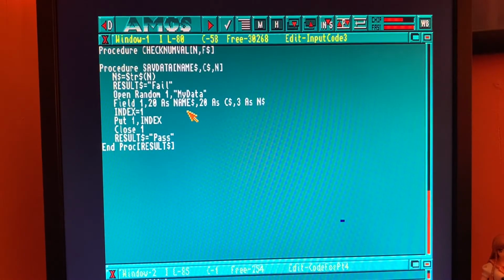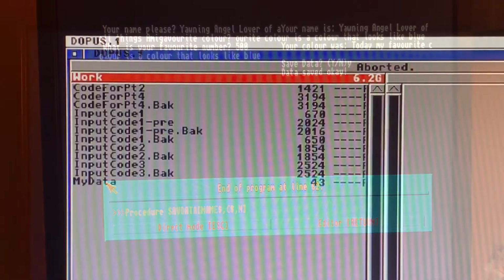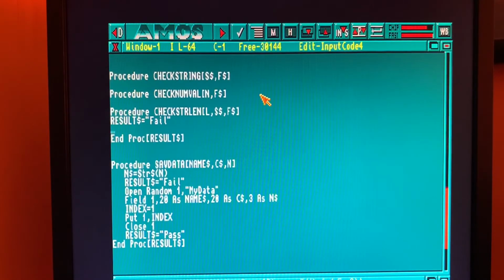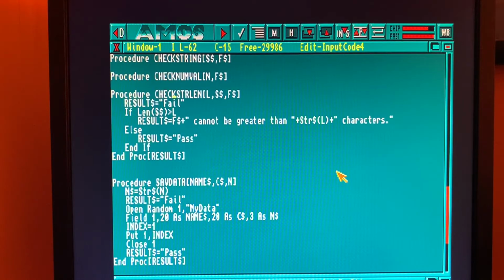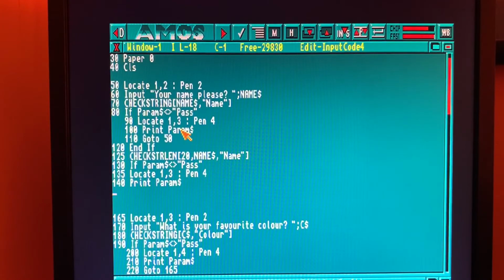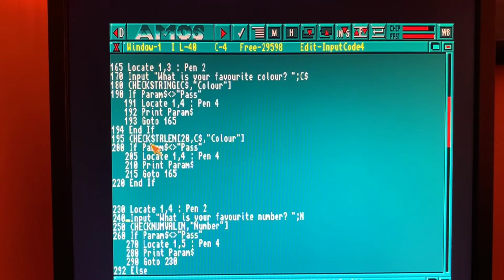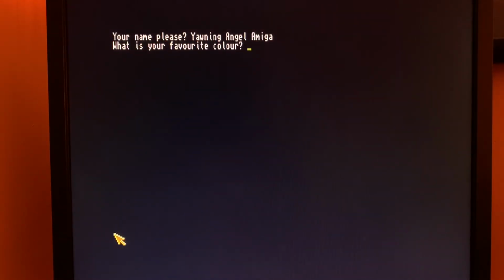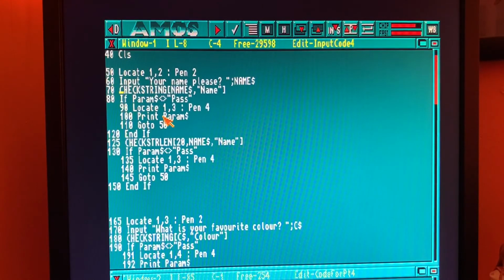Amiga Amos Pro Shorts part 4: More input validation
Programming using AMOS Professional for the Amiga.

This is the fourth of a series of short-ish videos where I cover some basic aspects of coding applications in AMOS Pro.

In this video I look at adding more validation around the input fields so data captured will match the field length of the fields in the file, meaning we don't accidentally truncate any data we save. This is done by using the LEN command.